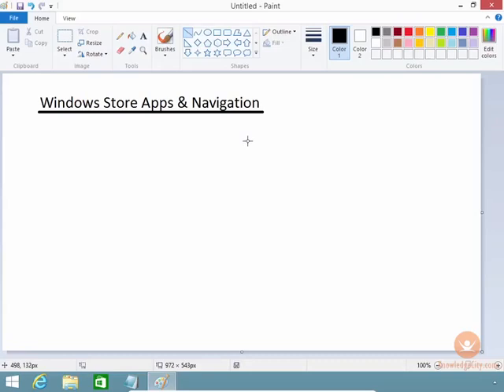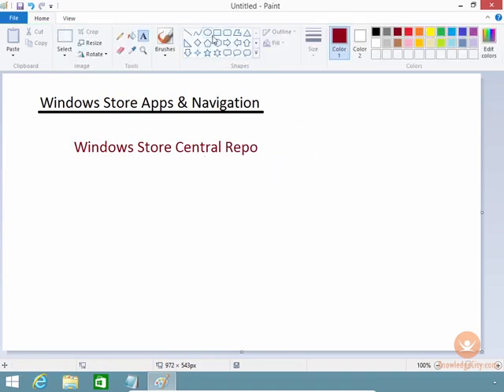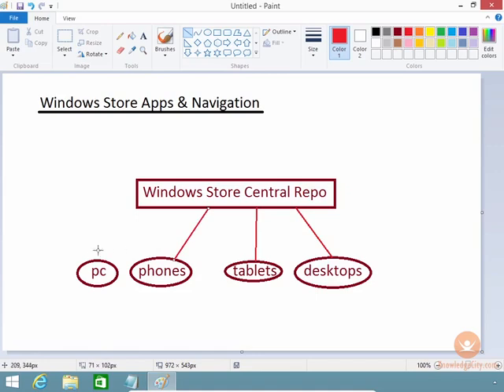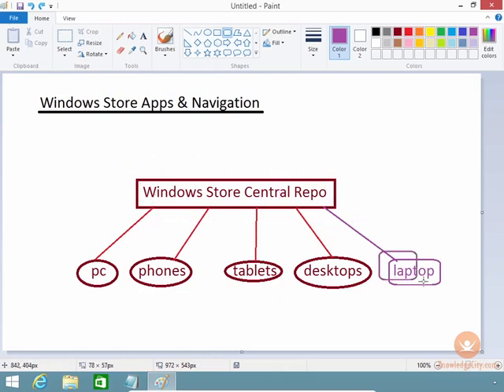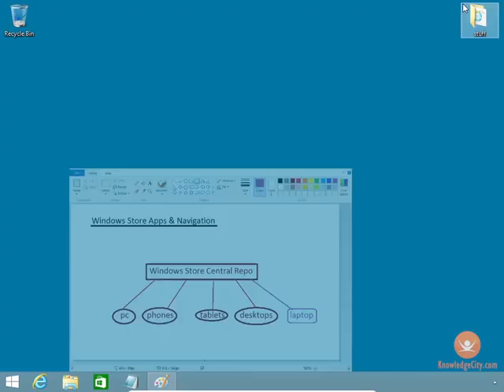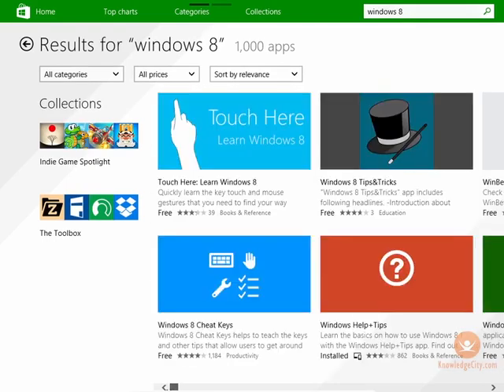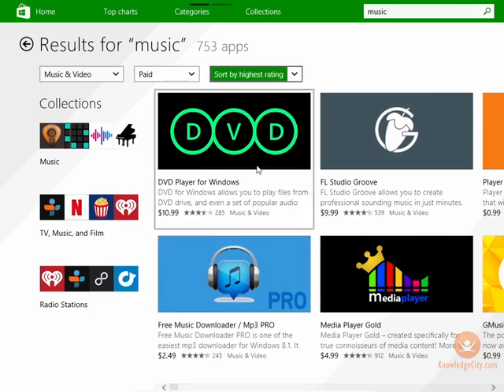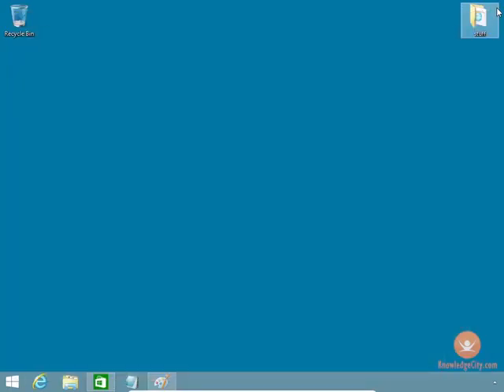Windows Store Apps and Navigation Features in windows 8.1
Windows Store is the repository for grabbing applications. This repository allows Microsoft to control and manage these applications, and to some degree, guarantee the quality of the applications. People who are grabbing these applications from Microsoft come from everywhere; devices are also grabbing these applications. The speed at which applications are delivered matters. You’ll find that navigation is easy when switching between apps in the Windows store and your desktop, and when searching for applications.

Course Lessons:
Welcome
Introduction
Overview
PCs and the Windows 8.1 User Interface
Overview
Components of a Personal Computer Part 1
Components of a Personal Computer Part 2
Personalize Settings Part 1
Personalize Settings Part 2
Windows Desktop and Start Screen
Windows Store and Navigation Features
Overview
Access and Identify the Charms
Windows Store Apps and Navigation Features
Working with Desktop Applications
Overview
Navigate the Desktop
Demonstrating CPU Utilization
Backing Up Files
Managing Files and Folders with File Explorer
Create/Modify Files with Desktop Applications
Using Internet Explorer 11
Overview
Basic Internet Setup Components
Navigate Internet Explorer Part 1
Navigate Internet Explorer Part 2
Internet Explorer 11 Capabilities
IP Address Primers
Customizing the Windows 8.1 Environment
Overview
Customize the Start Screen
Top 5 Useful Tips
Using Windows 8.1 Security Features
Overview
Recording your Movements
Creating a Virtual Drive
Upgrade to Windows 10
Overview
Preparing for the Windows 10 Upgrade
Upgrades for Windows 10
Conclusion